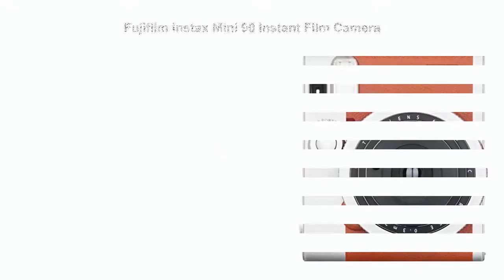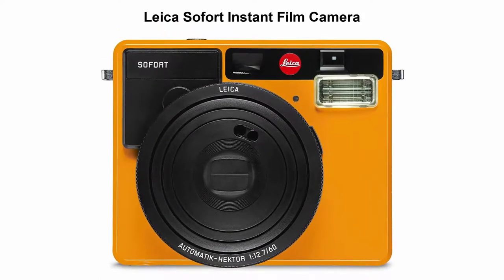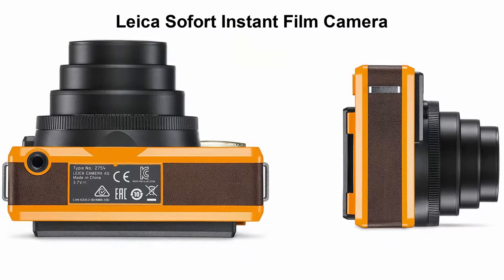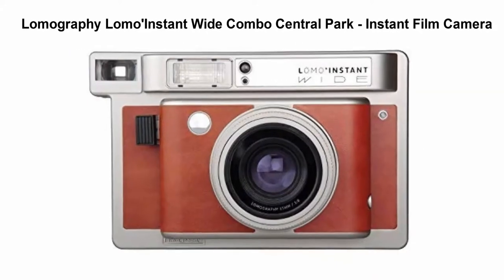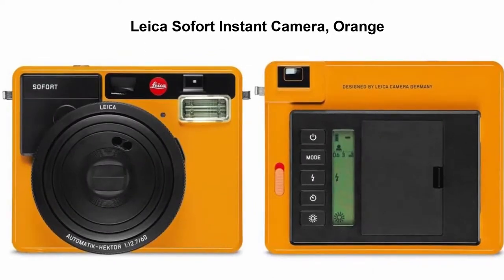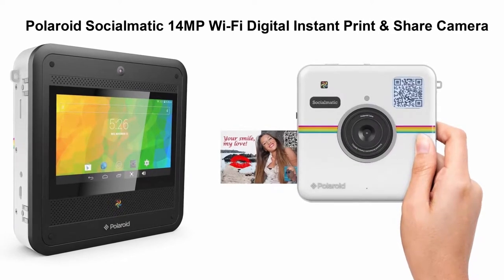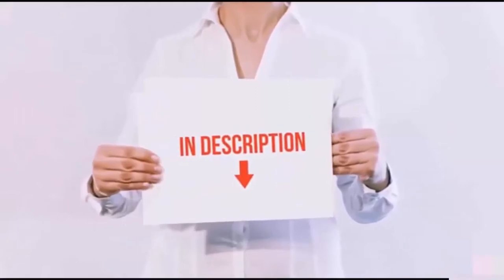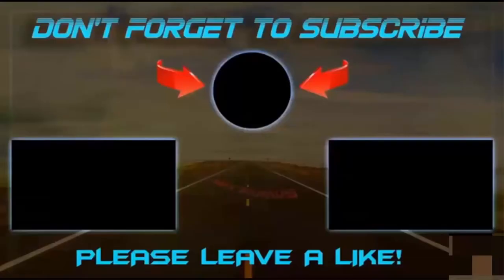Top 5 Best Instant Camera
I put links to each Instant Camera at Amazon page in the description, So you can check out the other at Amazon.

Top 1

Fujifilm Instax Mini 90 Instant Film Camera

Top 2

Leica Sofort Instant Film Camera

Top 3

Lomography Lomo'Instant Wide Combo Central Park - Instant Film Camera

Top 4  Kodak Step Touch 13MP Digital Camera & Instant Printer with 3.5 LCD Touchscreen (Black) Go Bundle

Top 5

Polaroid Socialmatic 14MP Wi-Fi Digital Instant Print & Share Camera